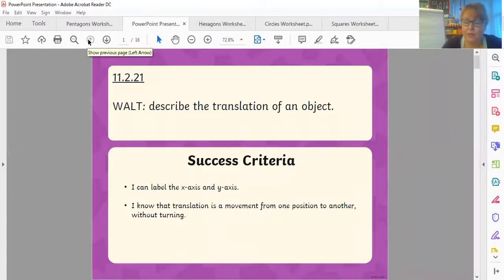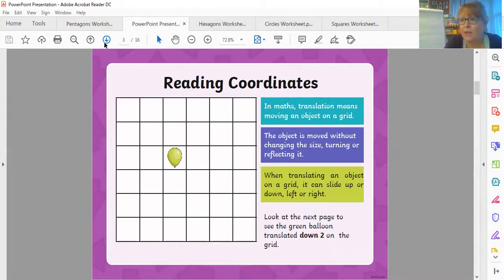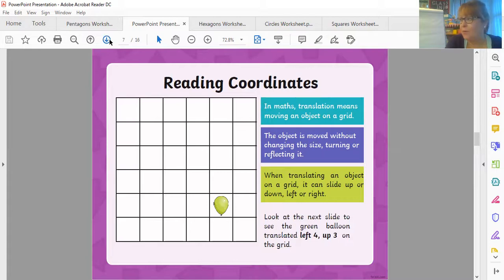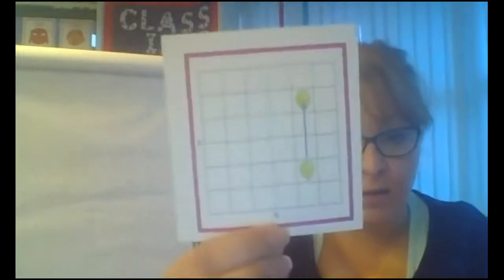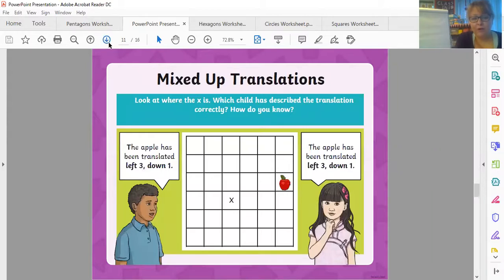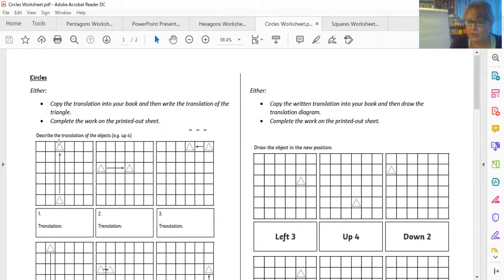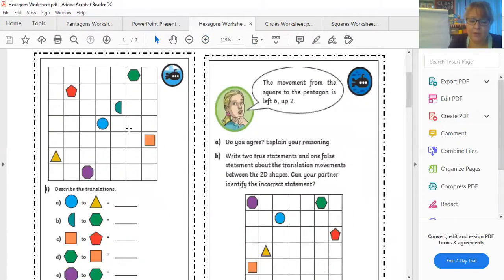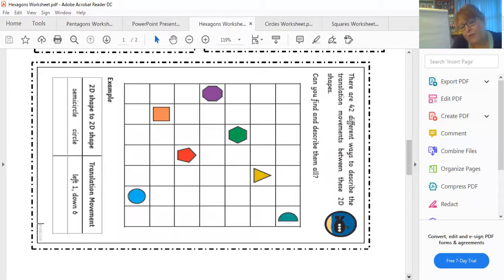Thursday Maths 11.2.21